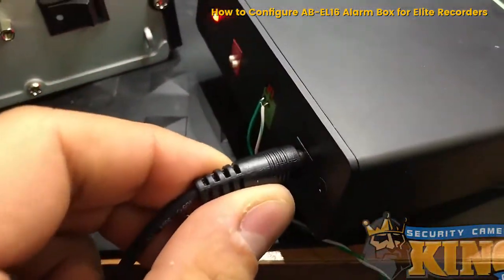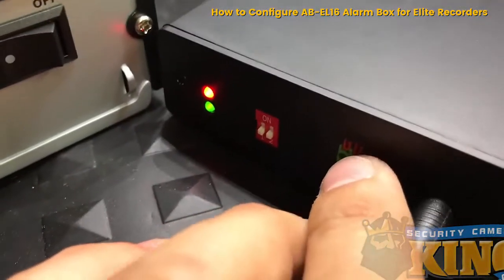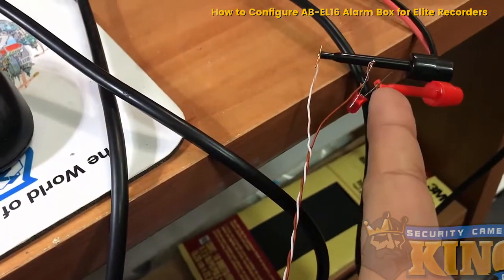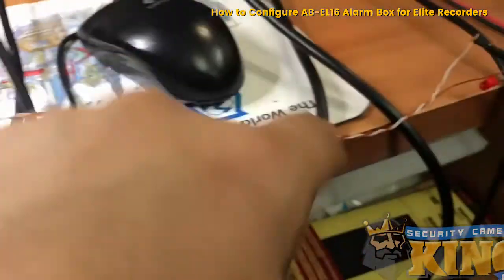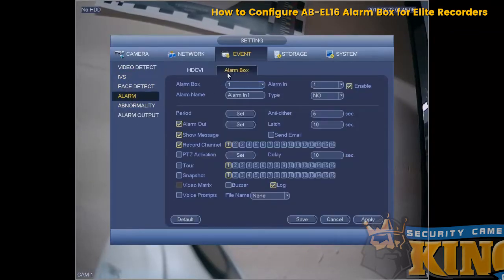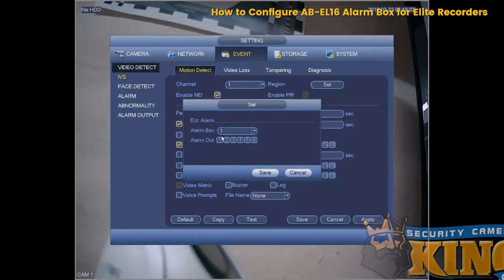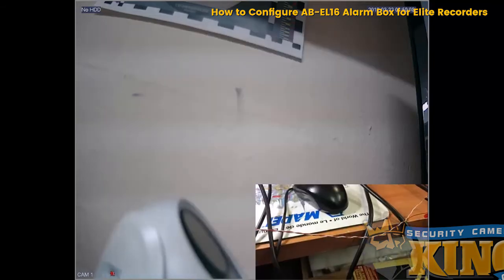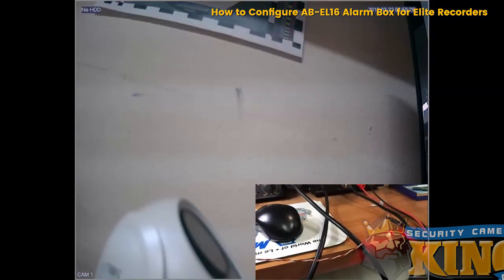TUTORIAL - How to Configure AB EL16 Alarm Box for ELITE recorders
If you'd like to purchase this product or find out more information, go to: securitycameraking.com